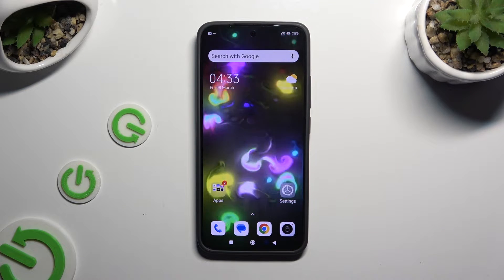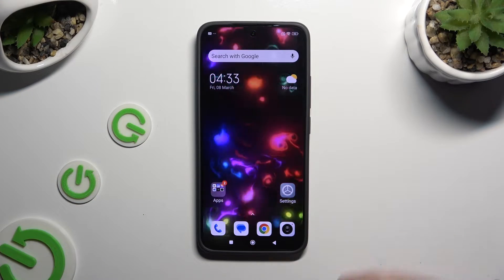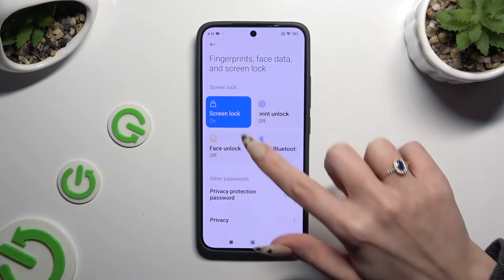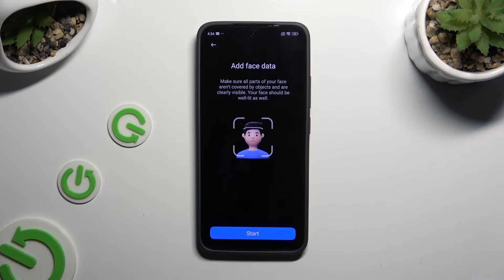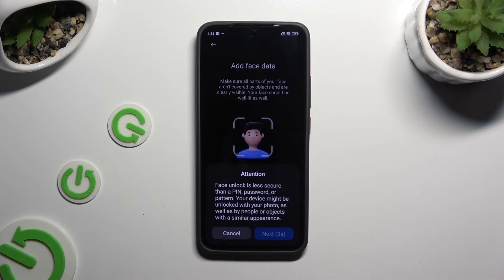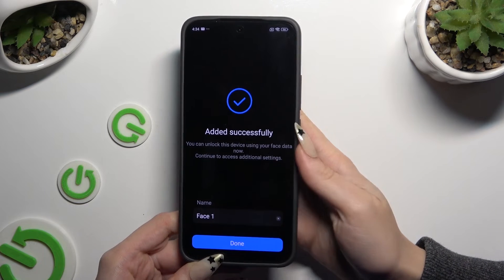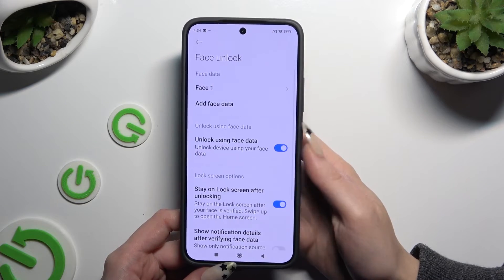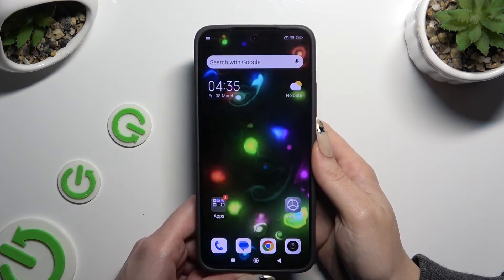How to Enroll Face in Xiaomi 14 - Set Up Face Unlock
Wanna Enroll Face in Xiaomi 14? If the answer sounds yes, then we can help! By checking out this short video, we would love to present how to Add Face Data to your device and then enjoy using Face Unlock. By following all the steps above, you'll quickly learn how to set up this locking method within seconds and enjoy using a face scan to unlock your Xiaomi smartphone, let's get started!

How to Enroll Face in Xiaomi 14? How to Set Up Face Unlock in Xiaomi 14? How to Add Face Data in Xiaomi 14?